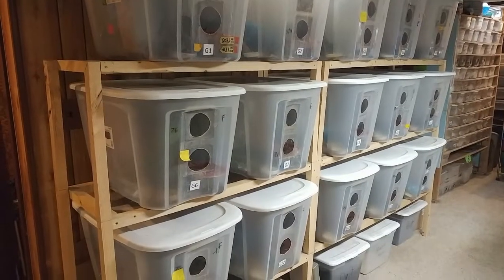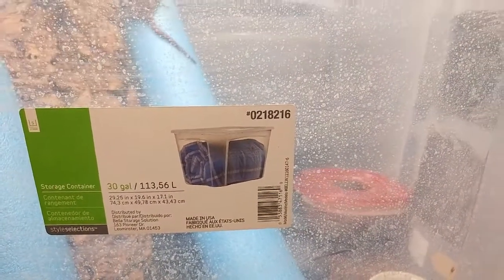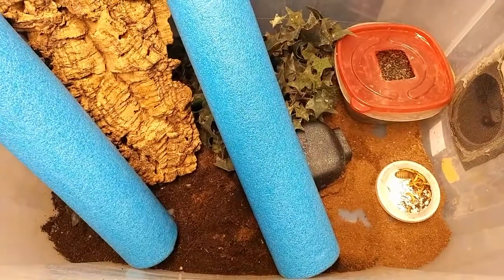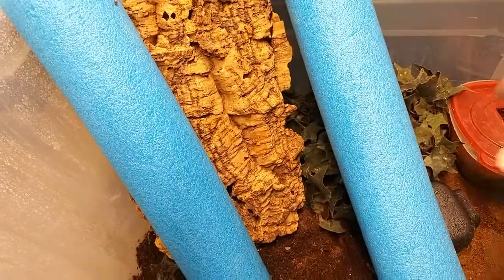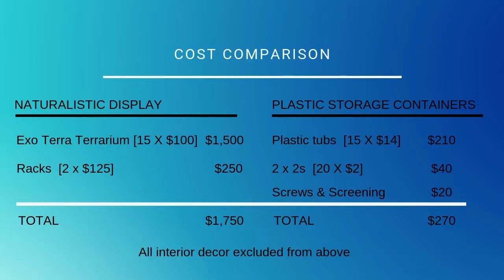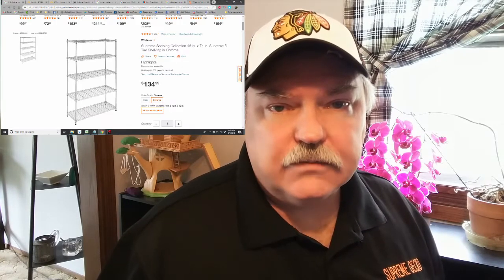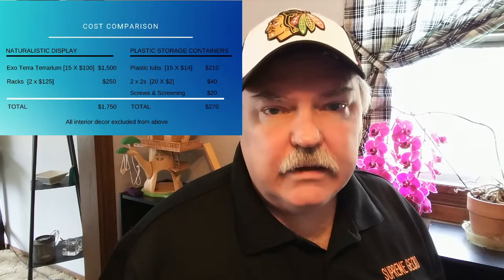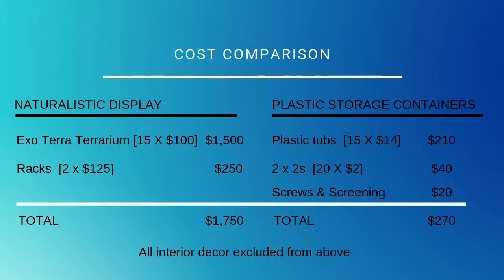How to Save Money on Gecko Enclosures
You need to watch this so you don't make a mistake in setting up your next gecko rack!  Save hundreds of dollars!  Save bug money on your reptile enclosures.